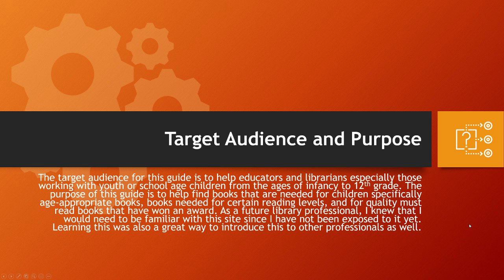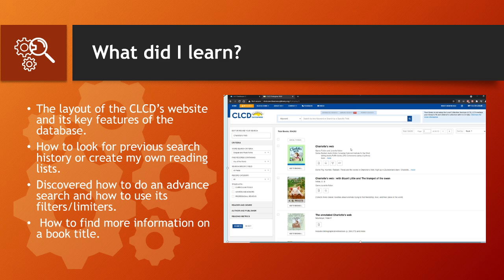Summary of the Basics of the Children’s Literature Comprehensive Database (CLCD)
INFO 244 Spring 2021 Final Project Presentation